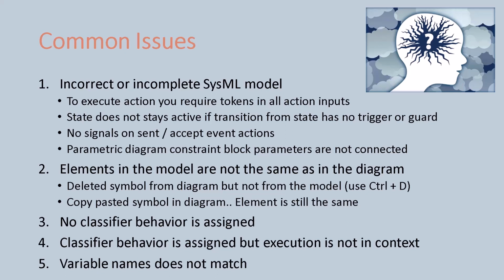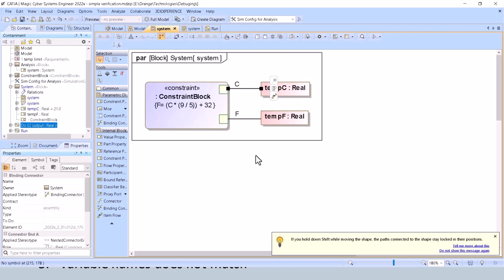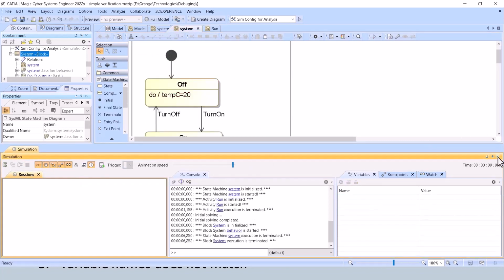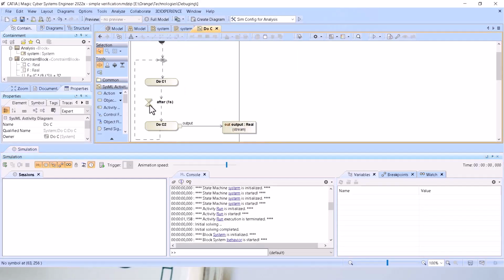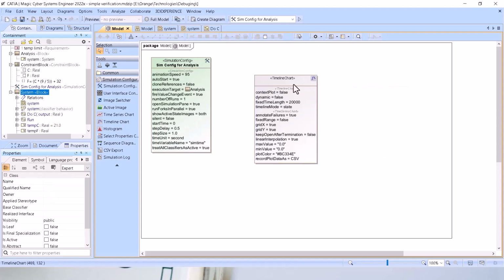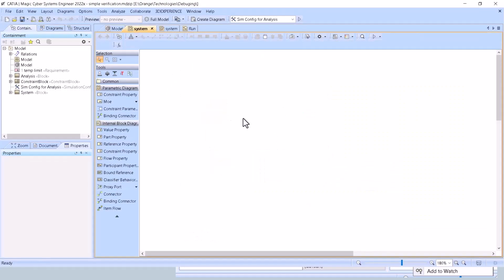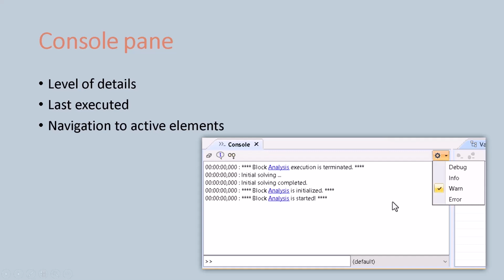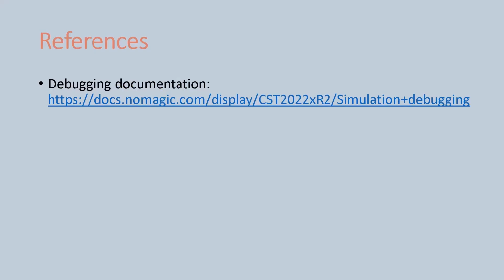Introduction to Rapid SysML Simulation Debugging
1. Common Issues
*Incorrect or incomplete SysML model
**To execute action you require tokens in all action inputs
**State does not stays active if transition from state has no trigger or guard
**No signals on sent / accept event actions
**Parametric diagram constraint block parameters are not connected
*Elements in the model are not the same as in the diagram
**Deleted symbol from diagram but not from the model (use Ctrl + D)
**Copy pasted symbol in diagram.. Element is still the same
*No classifier behavior is assigned
*Classifier behavior is assigned but execution is not in context
*Variable names does not match
2. Common Time Issues
*Time parameters are not specified
*Clock does not start
*No duration constraints – time is based on animation speed
*Chart refresh rate is too high
3. Animation
4. Breakpoints
5. Runtime Value Monitoring, Watch Pane
6. Console pane
7. Rule #1 - Large Simulation - Fast Debugging!